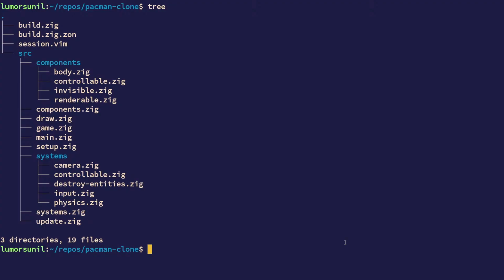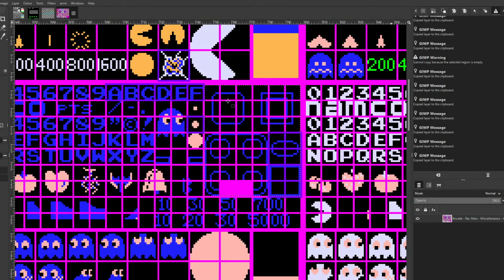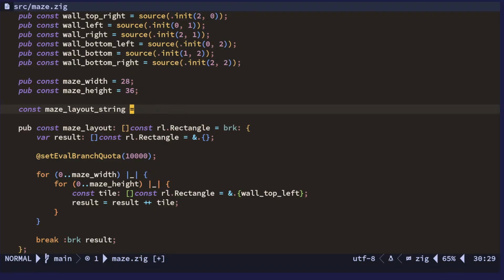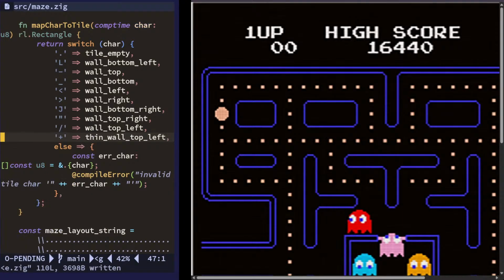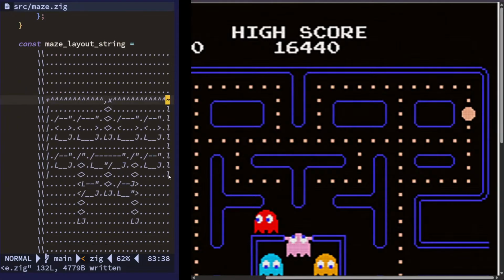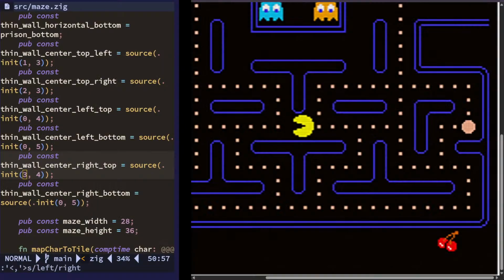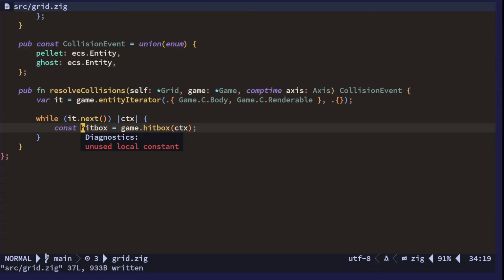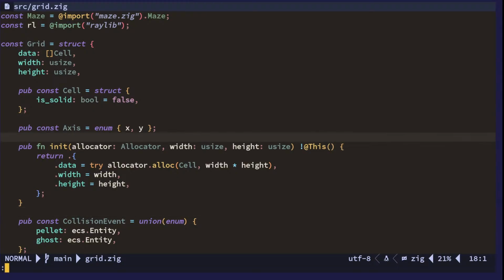[zig+raylib] pac-man clone